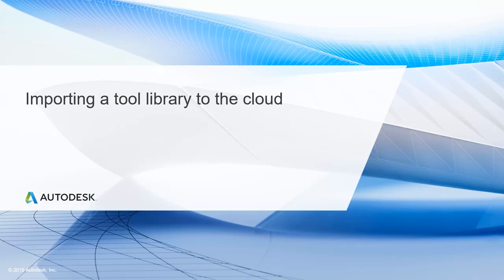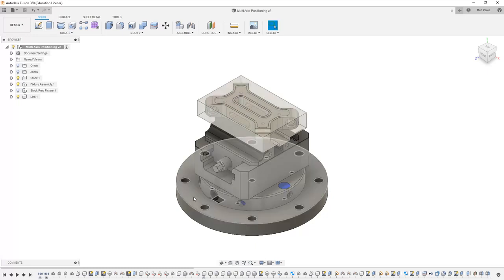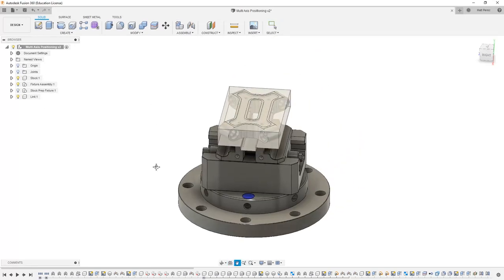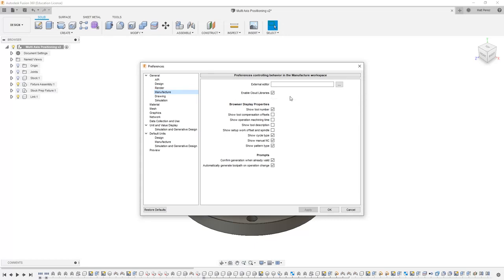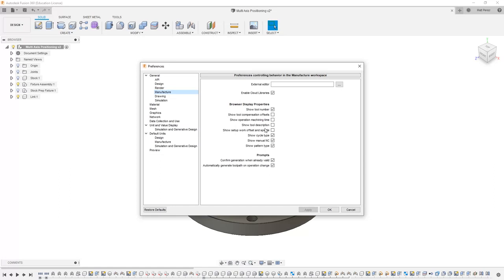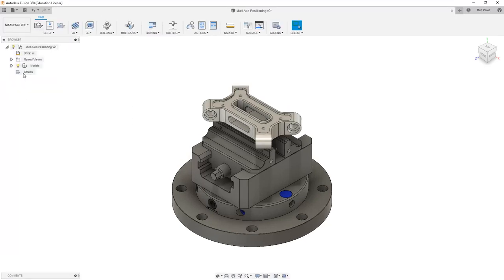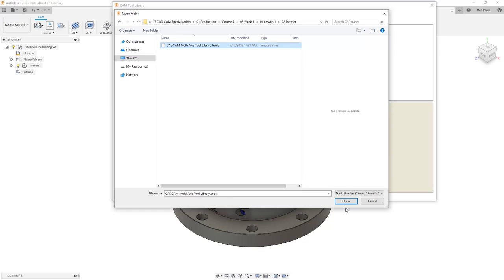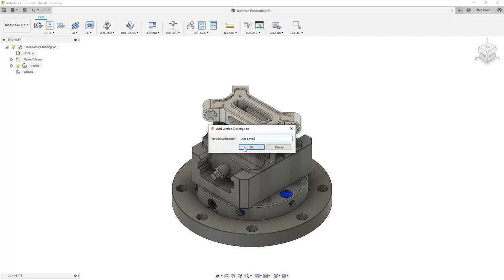Multi Axis CNC Toolpath Lesson 1.1 - Importing a tool library to the cloud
Not every multi-axis part looks complex or organic in nature. The majority of multi-axis parts are actually ones that can be done on 3-axis machines but would require multiple setups and orientations on a machine. This is where 3+2 positioning makes a lot of sense. To kick off this topic we'll begin by reviewing and exploring 2 and 3-axis toolpaths before we start moving into 4 and 5-axes.

After completing this lesson, you’ll be able to:

Create a CAM setup for milling.
Use Import Tool Library to add tools to the cloud.
 Create 2 and 3-axis toolpaths.

After this lesson 1.1, you'll be able to:

Modify user preferences.
Identify components in an assembly.